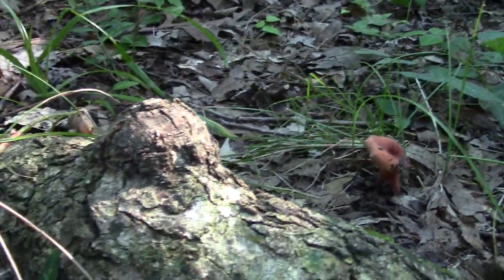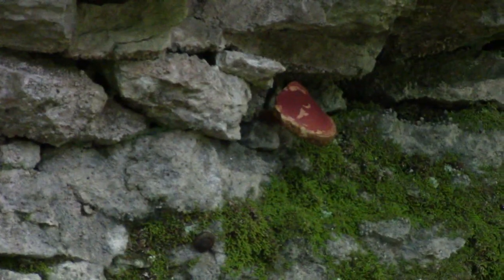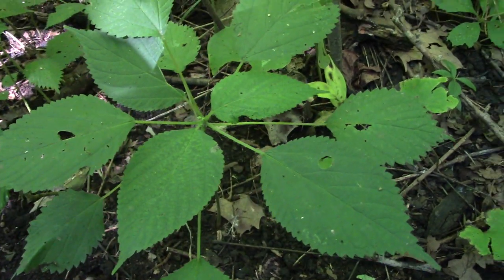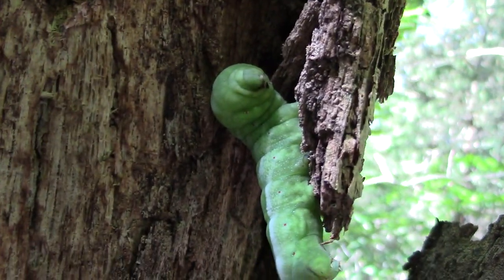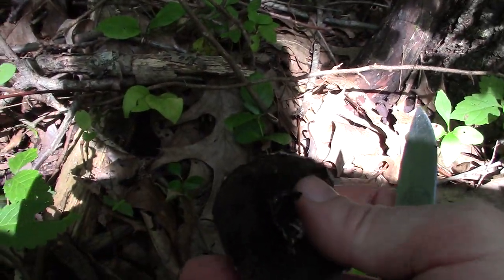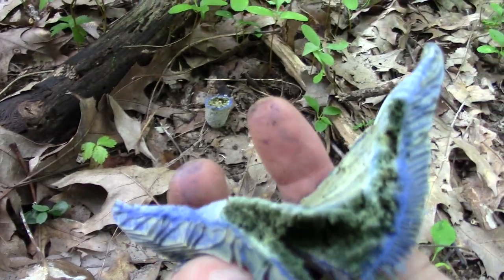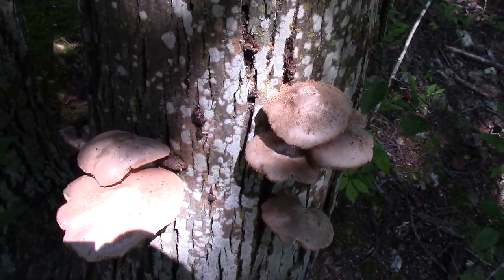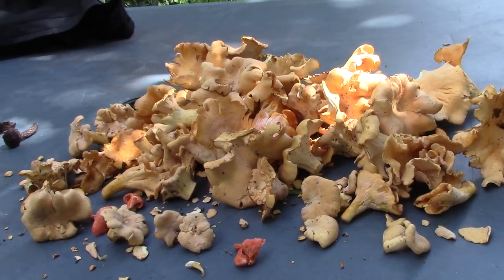SHROOMS AND HERPS 7/13/19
Another day in the woods.